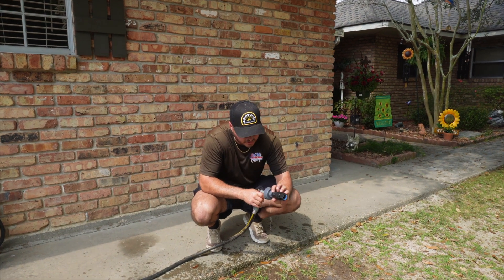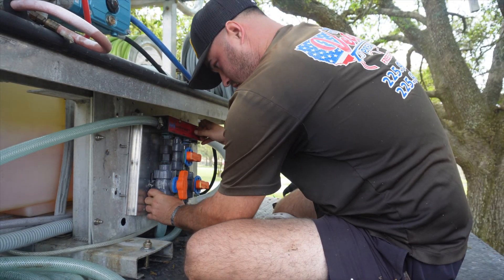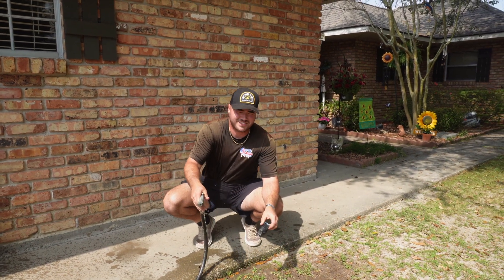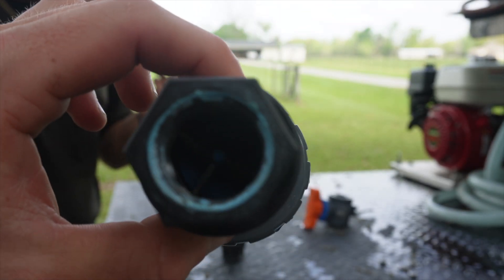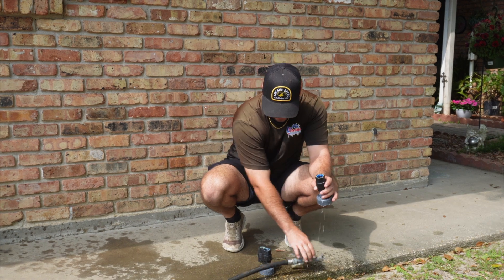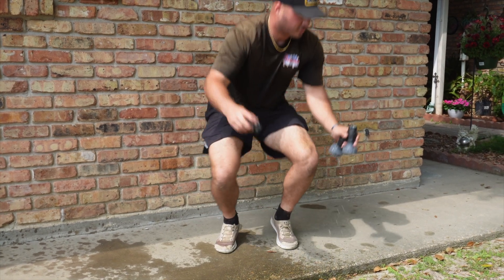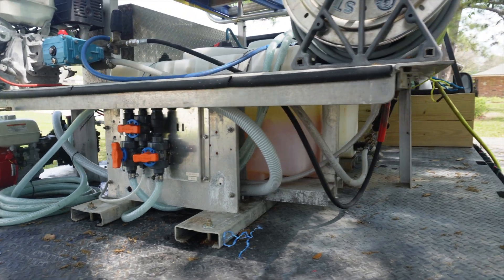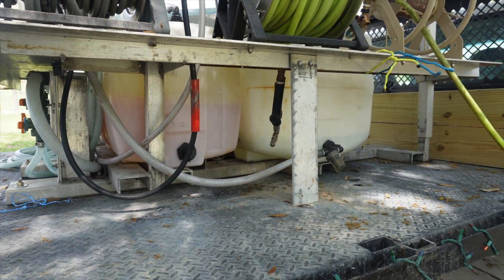Blend Manifold Issues (Back Feeding Water To Chemical Tank)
🟢Massive Warehouse Cleaning 107,000 Sq Ft!🟢